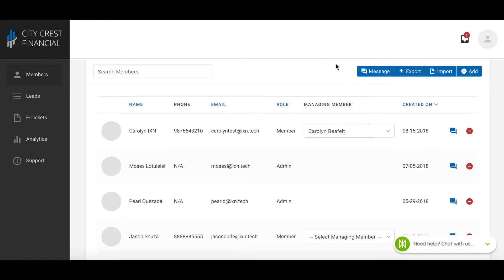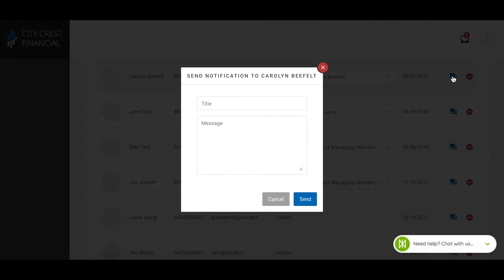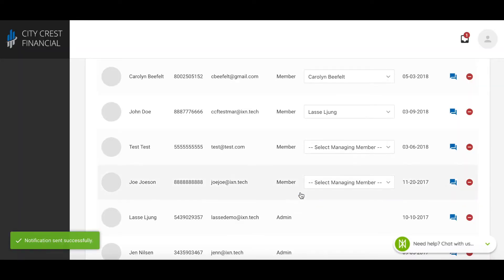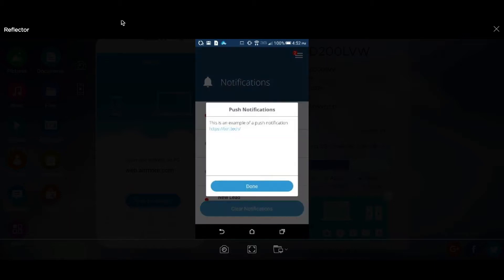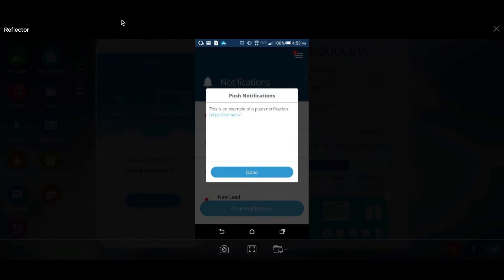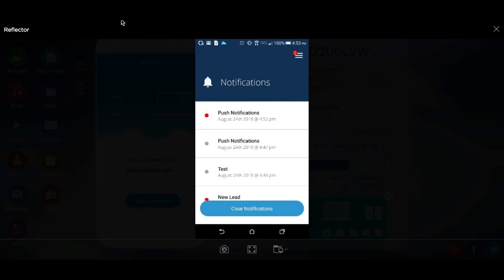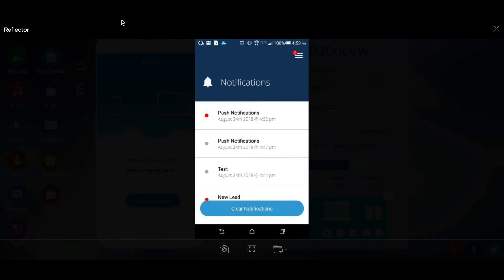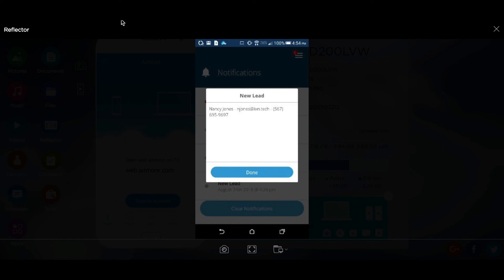Push Notifications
A quick overview of the Push Notifications in our Mobile App and how to send them.

This video is designed to help those agencies who have purchased an IXN Mobile App become familiar with the functions and customization available with their app purchase.